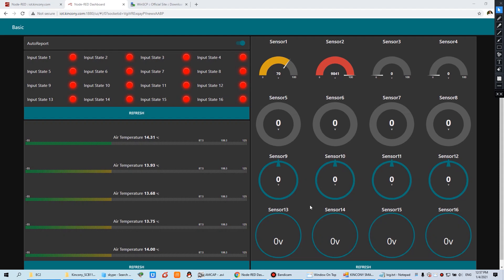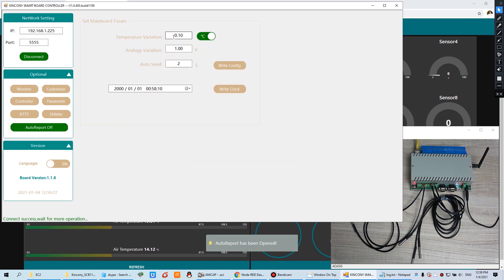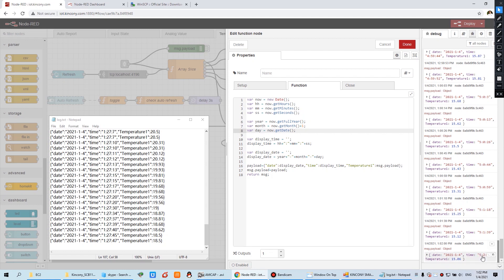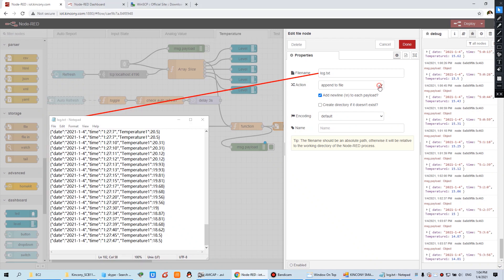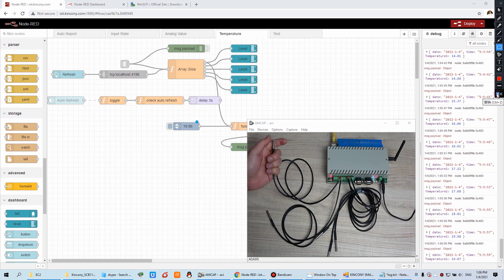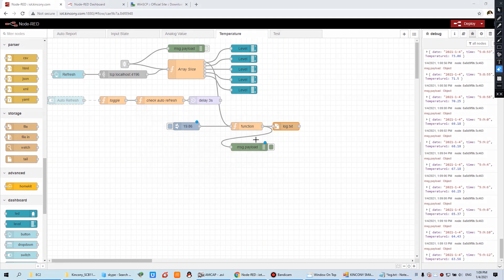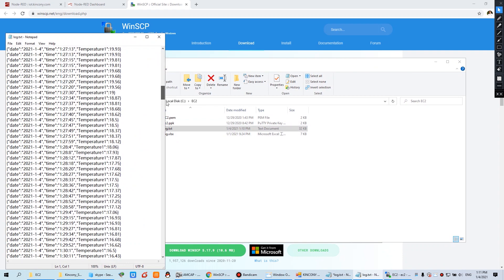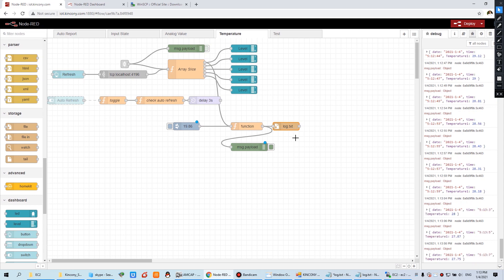【Create Own IoT Server#04】how to save sensors data to log txt file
This video for KC868-COL / KC868-COLB logical controller send all sensor data (DI,AI,temperature) to your own cloud server. Example for save temperature to a log.txt file.

when you use KC868-COL, change work mode="TCP Client"

in video we have register a Amazon EC2 cloud server, you can also use your own computer (like PC) or rent any OS server (Windows or Linux) to do this function. When you test, you use your computer in local network, after all is finished, just install on the cloud server is ok.

KC868-COLB Logical Controller:

1.both have Ethernet and Wifi work at the same time
2.work in local network and send data to your own cloud server
3.Ultra long distance connection digital input sensor for 1000 meter
4.Manual button for change work mode setting easily
5.MAX support 11 computer monitors work at the same time in local network